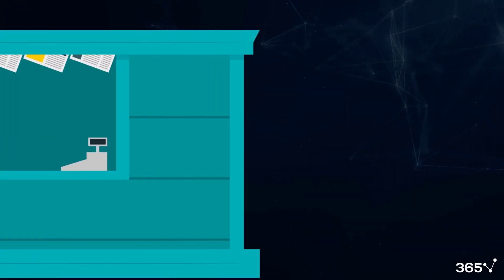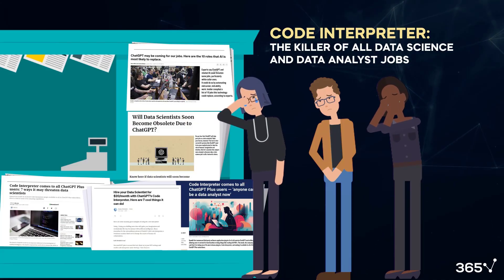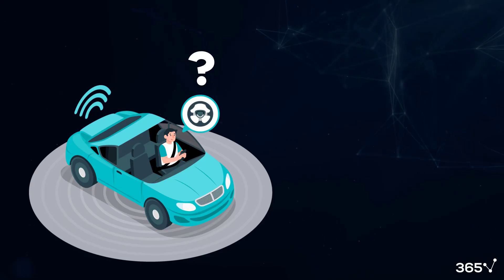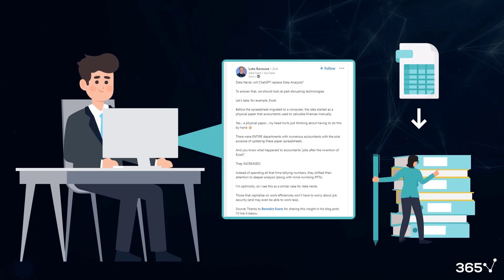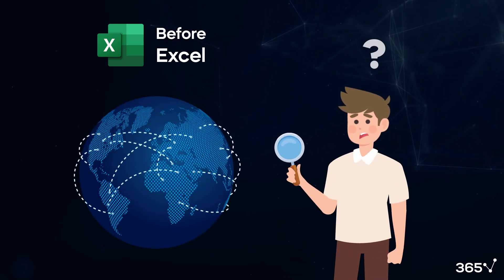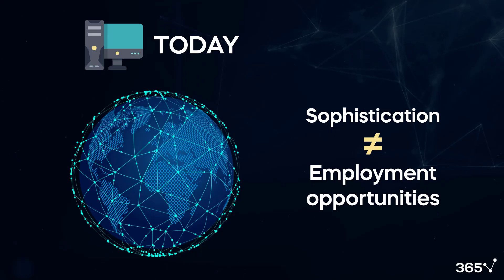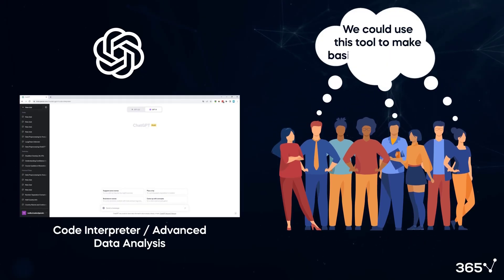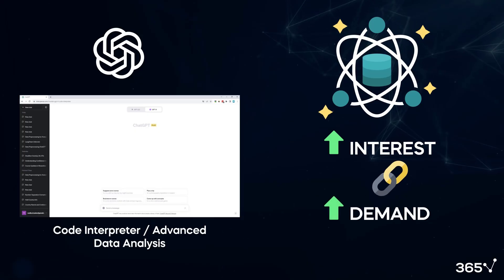Is ChatGPT’s Advanced Data Analysis (Code Interpreter) Killing Data Jobs?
𝗦𝗶𝗴𝗻 𝘂𝗽 𝗳𝗼𝗿 𝗼𝘂𝗿 𝗰𝗼𝗺𝗽𝗹𝗲𝘁𝗲 𝗗𝗮𝘁𝗮 𝗦𝗰𝗶𝗲𝗻𝗰𝗲 𝘁𝗿𝗮𝗶𝗻𝗶𝗻𝗴—𝐦𝐚𝐬𝐭𝐞𝐫 𝐏𝐲𝐭𝐡𝐨𝐧, 𝐒𝐐𝐋, 𝐦𝐚𝐜𝐡𝐢𝐧𝐞 𝐥𝐞𝐚𝐫𝐧𝐢𝐧𝐠, 𝐝𝐚𝐭𝐚 𝐯𝐢𝐬𝐮𝐚𝐥𝐢𝐳𝐚𝐭𝐢𝐨𝐧, 𝐚𝐧𝐝 𝐜𝐨𝐫𝐞 𝐬𝐤𝐢𝐥𝐥𝐬 𝐢𝐧 𝐬𝐭𝐚𝐭𝐢𝐬𝐭𝐢𝐜𝐬 𝐚𝐧𝐝 𝐝𝐚𝐭𝐚 𝐡𝐚𝐧𝐝𝐥𝐢𝐧𝐠—𝐞𝐯𝐞𝐫𝐲𝐭𝐡𝐢𝐧𝐠 𝐲𝐨𝐮 𝐧𝐞𝐞𝐝 𝐭𝐨 𝐥𝐚𝐮𝐧𝐜𝐡 𝐲𝐨𝐮𝐫 𝐜𝐚𝐫𝐞𝐞𝐫

When Code Interpreter (now known as Advanced Data Analysis) was first released, it stirred up a wave of panic:
Was this the beginning of the end for data analyst and data science jobs?
Now, years later in 2025, the conversation is still relevant — just more grounded.

In this video, we reflect on:
• How Advanced Data Analysis has reshaped data workflows without replacing human expertise
• Why data science skills are still critical, even in an AI-assisted world
• What we can learn from past innovations — like Excel’s impact on accounting
• How broader access to tools often leads to more demand, not less
• Why adaptability and education matter more than ever

Despite the hype cycle fading, the implications of these tools are still unfolding — and understanding them is key to staying ahead.